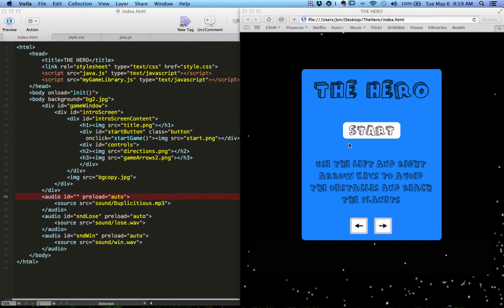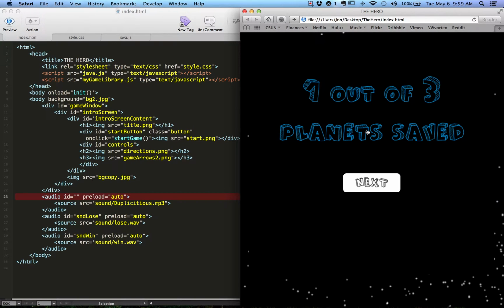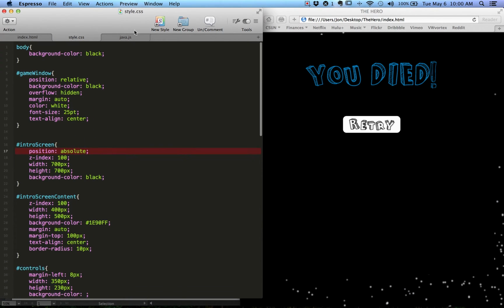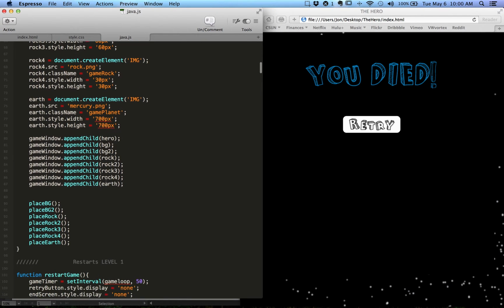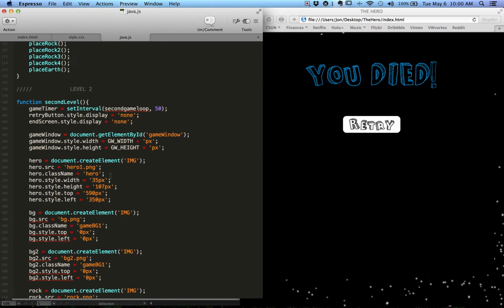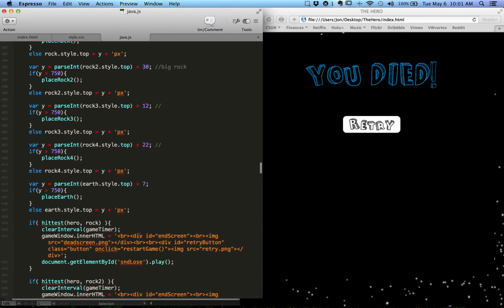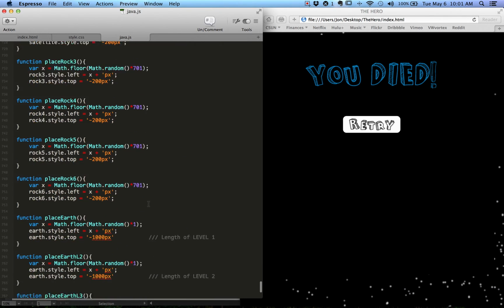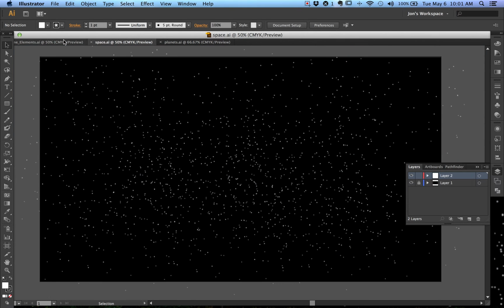The Hero Behind the Scenes